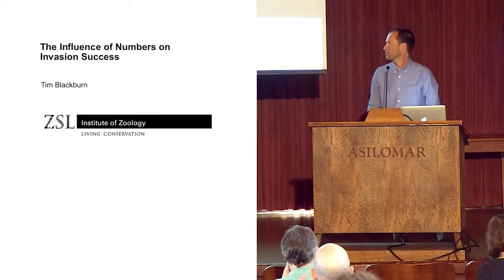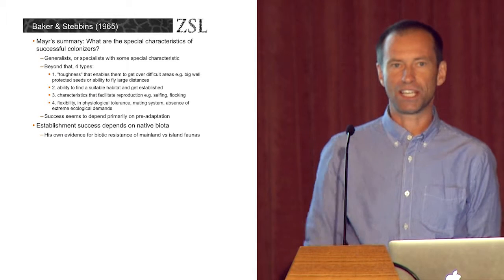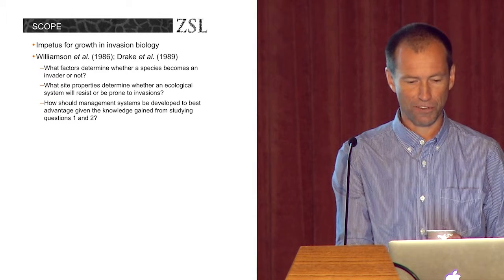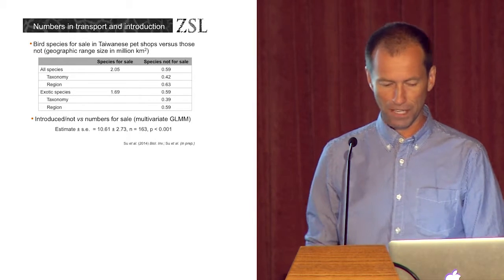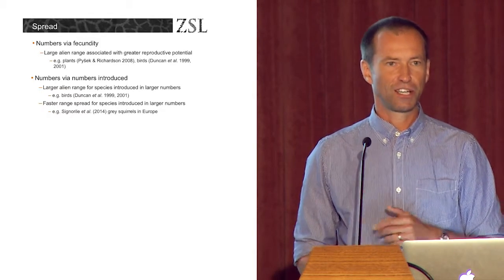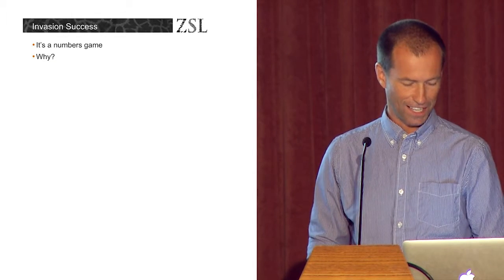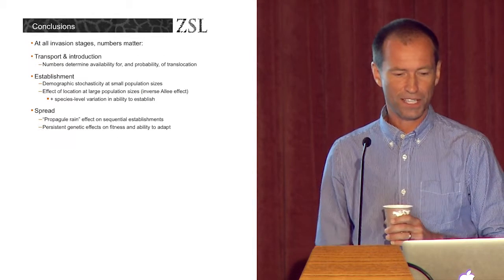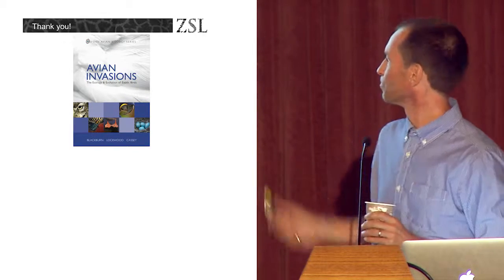6. Tim Blackburn: The influence of numbers on invasion success